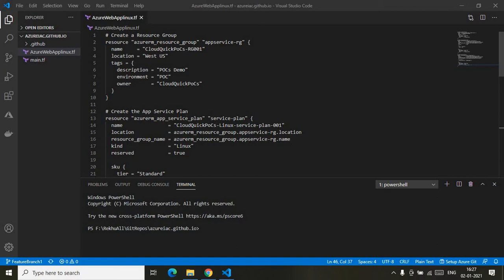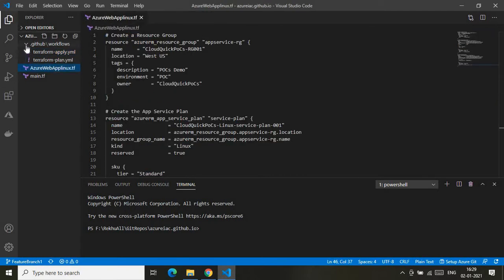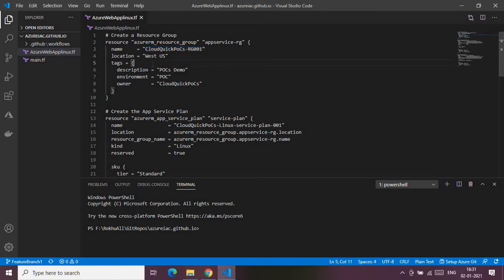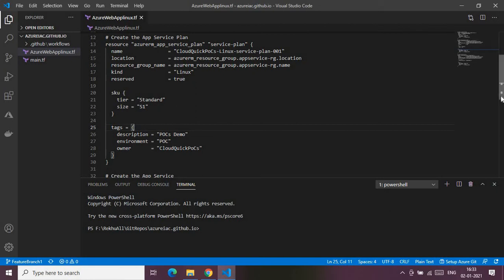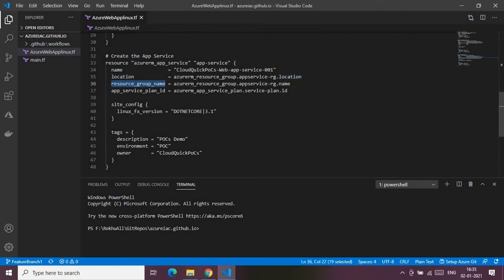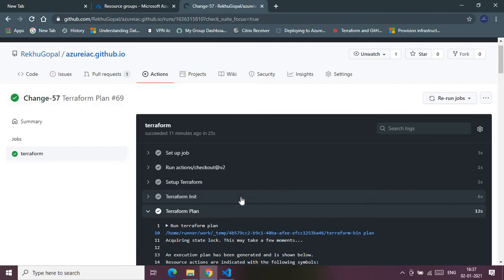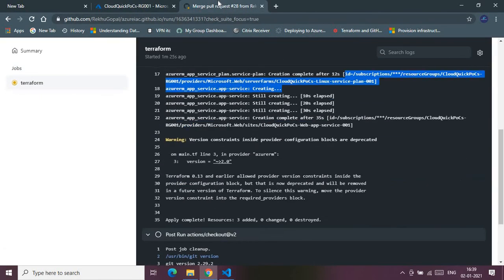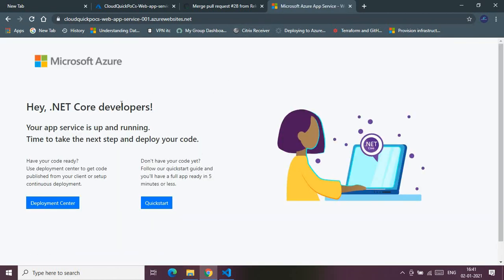Terraform to create Azure Web App | GitHub Actions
This video shows how to create Azure Web App service using Terraform via Github Actions. It has Terraform Code walk through and a demo of creation.